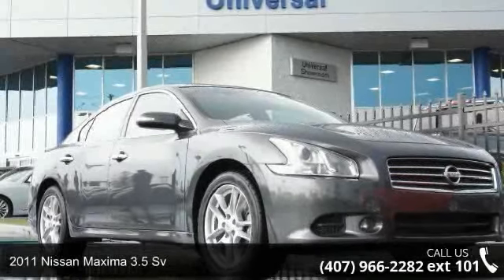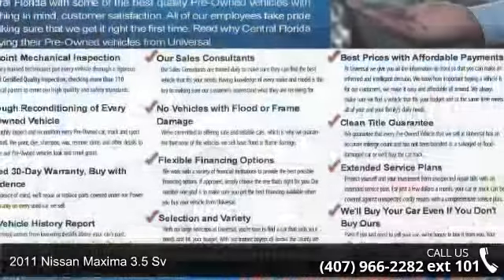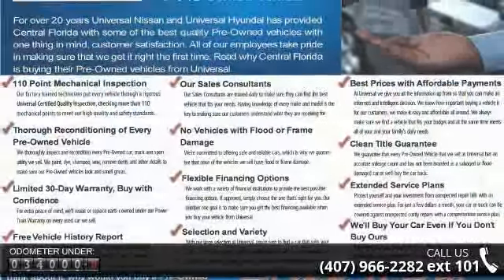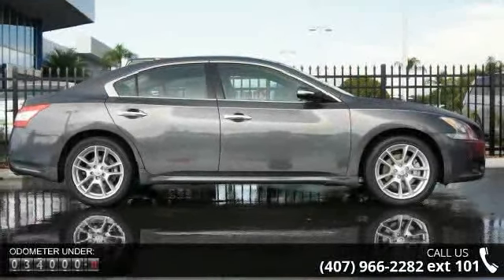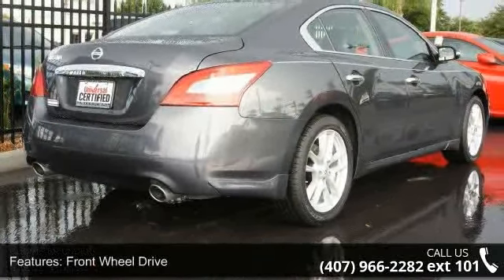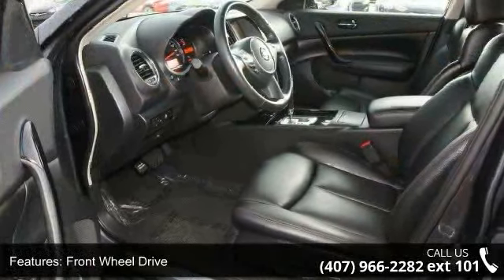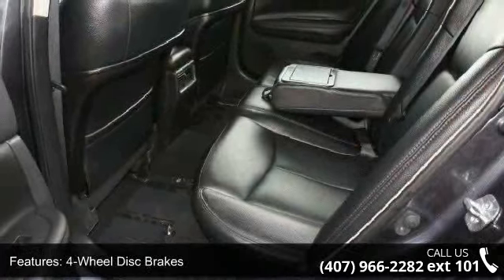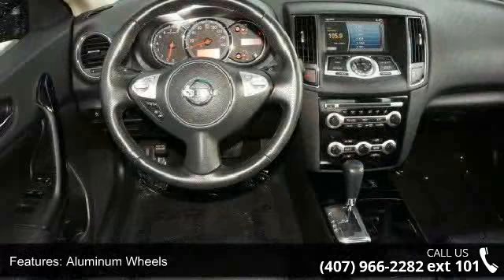2011 Nissan Maxima 3.5 SV - Universal Nissan - Orlando, F...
This gorgeous gray 2011 Maxima, powered by a 290-horsepower V6 engine thats paired with a continuously variable transmission (CVT) for a smooth ride. This gently driven pre-owned Nissan Maxima with only 34,172 miles qualifies for an Auto Check and CARFAX vehicle history report to ensure that you have made the right choice. Classified as an Upscale Midsize Car along with the Acura TL and the Lexus ES, the Nissan Maxima is equipped with dual-zone climate control, a power sunroof, Bluetooth, push-button start and auxiliary input jack. Universal Hyundai Nissan is proud to present you with this beauty. We have been serving Orlando, Kissimmee, St. Cloud, Poinciana, Winter Park and all areas surrounding central Florida.